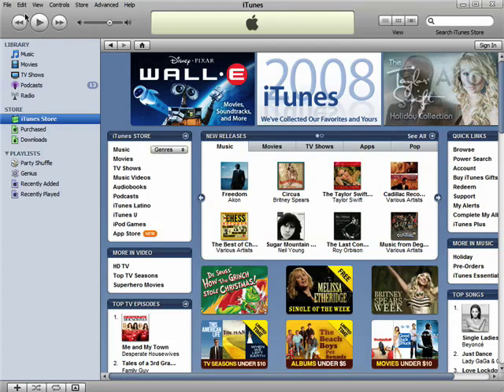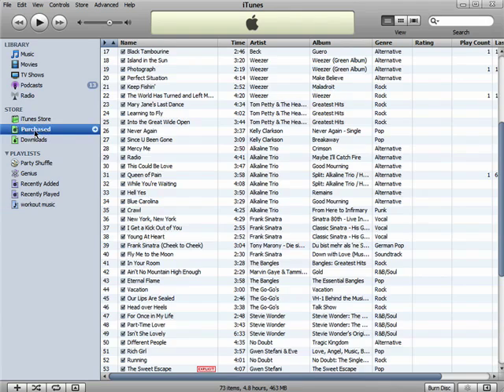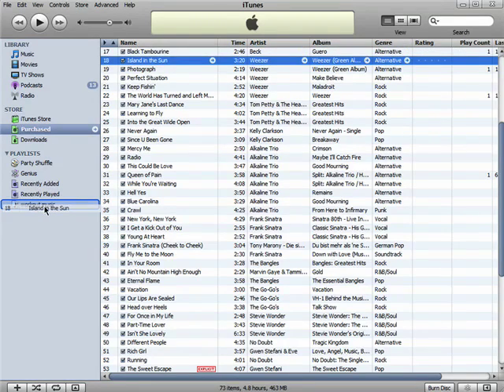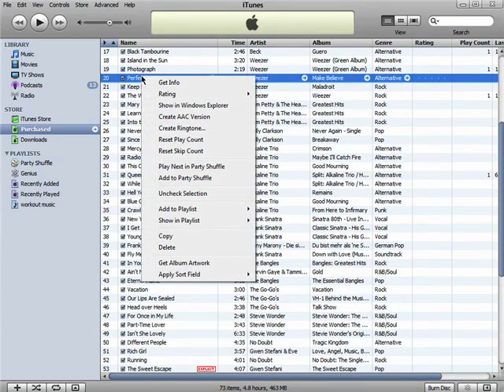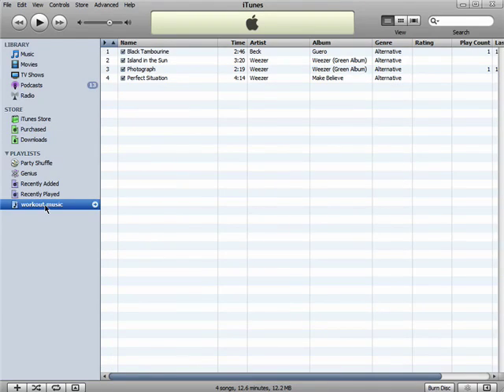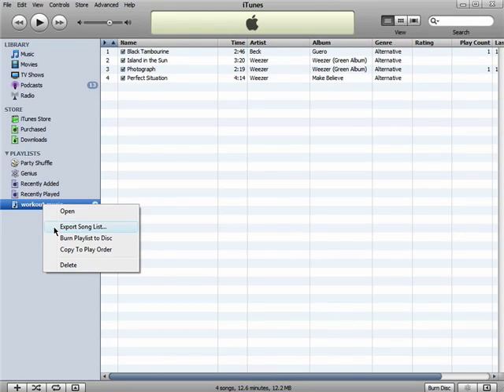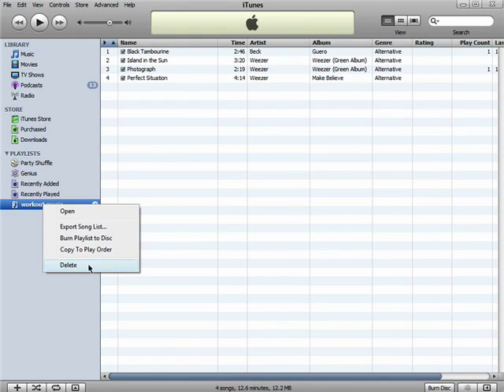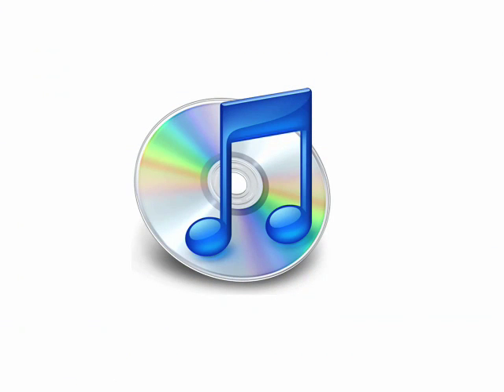How to organize your iTunes music with playlists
Playlists to the rescue on iTunes! These little container files act like folders on your computer.  A Internet tutorial by butterscotch.com.